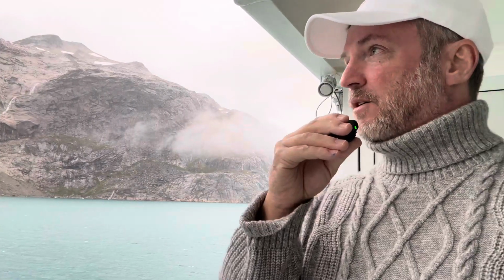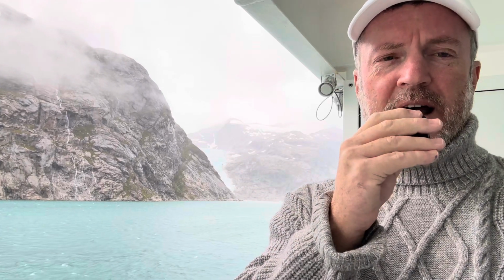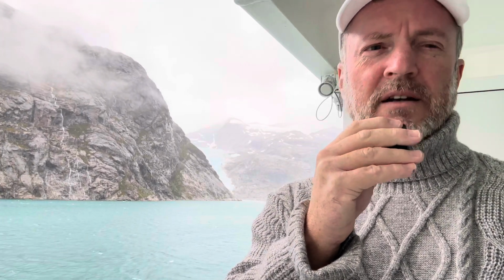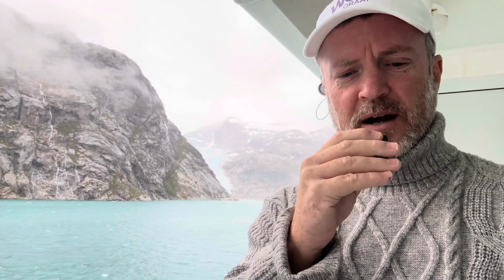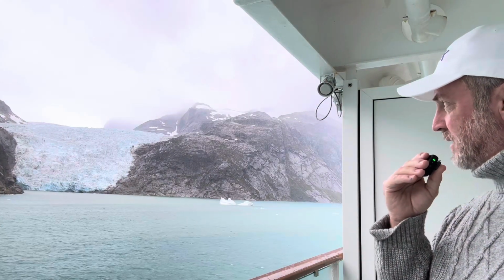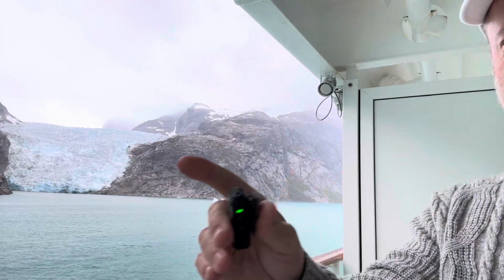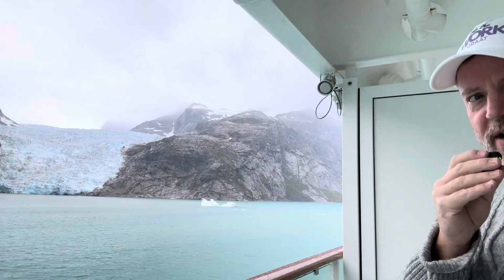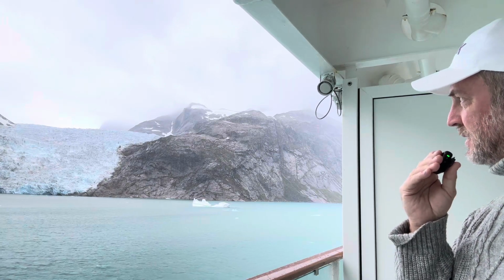5 Ways to Scale Your Real Estate Portfolio